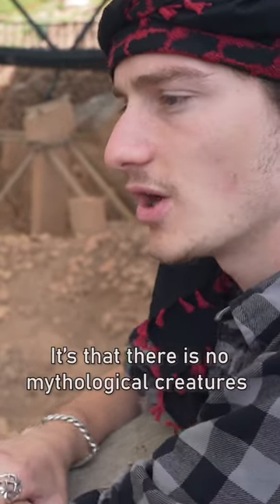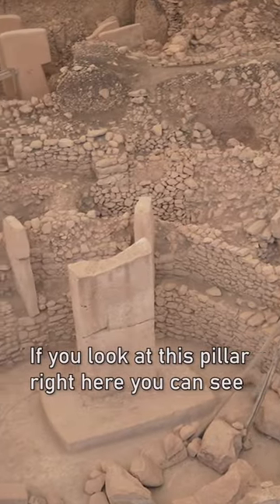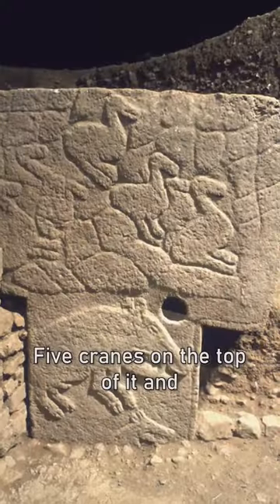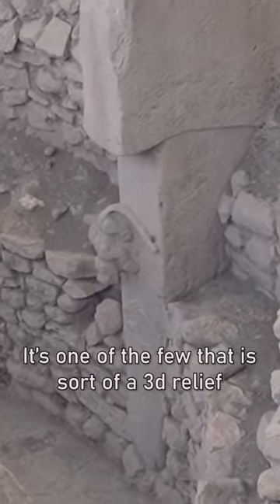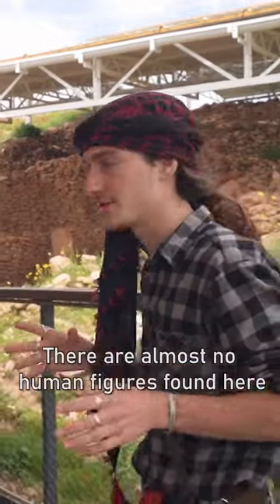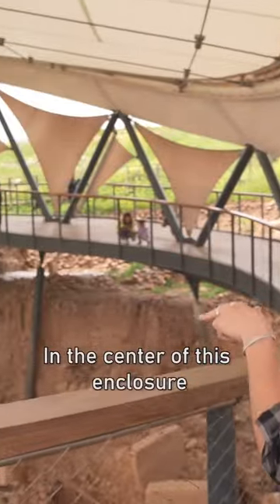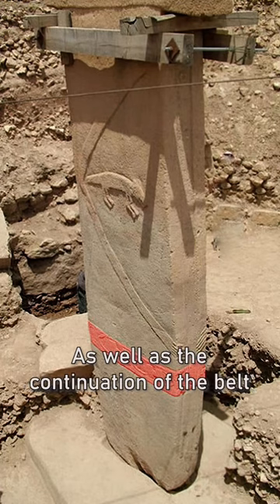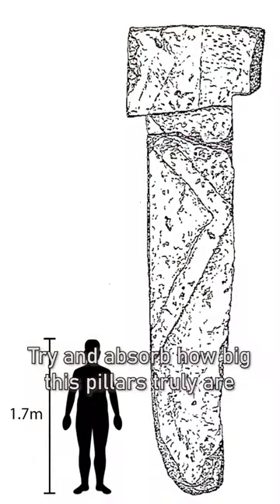The Unusual Carvings of Gobekli Tepe